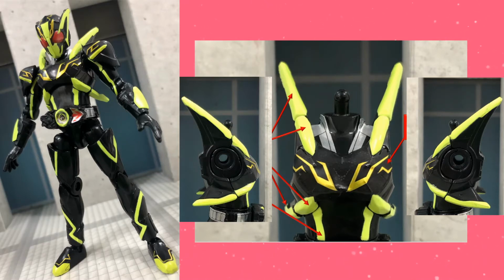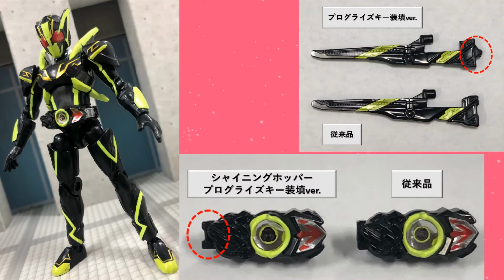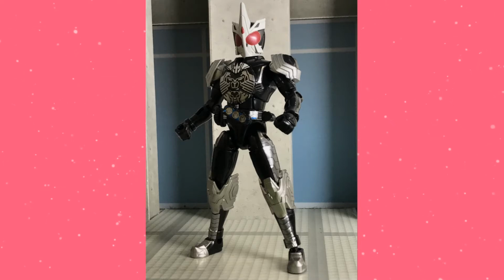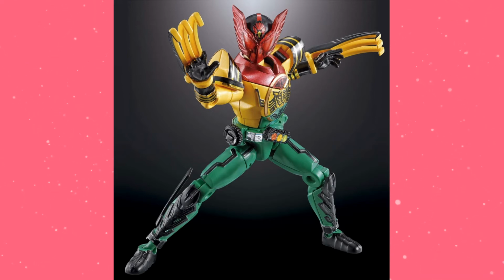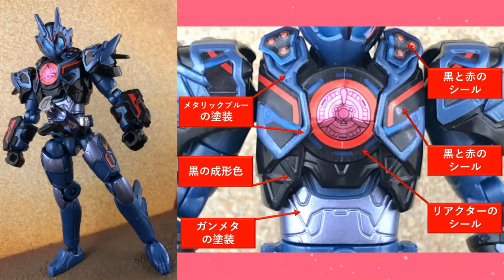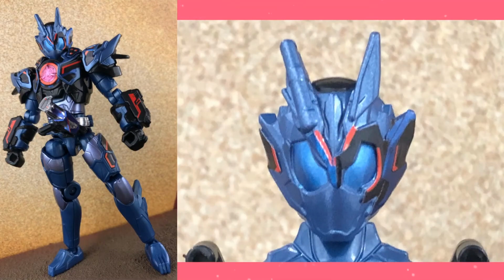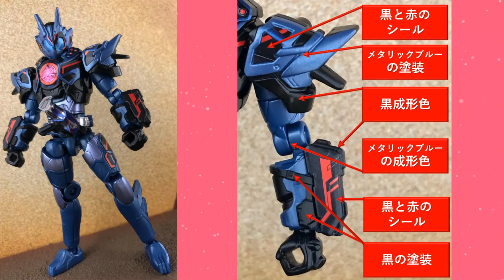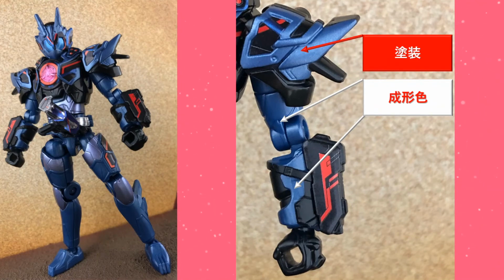SO-DO OOO's PB SET & SHOOTING WOLF! - SO-DO POP News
Latest News at:
8:47